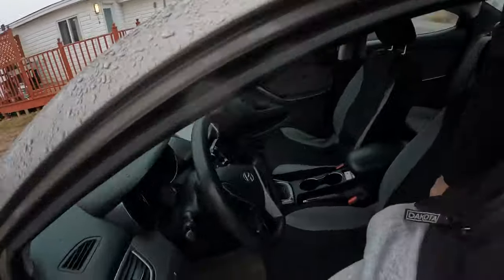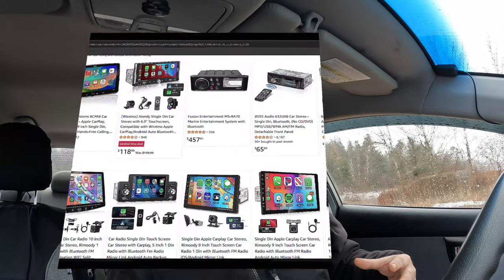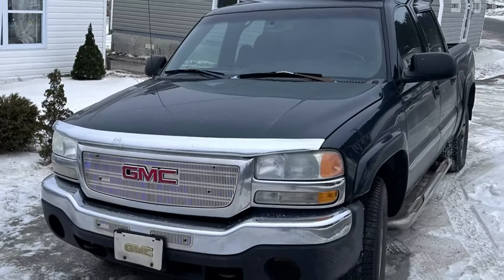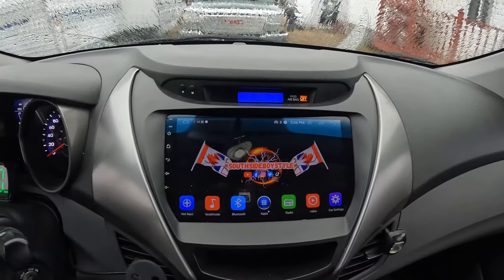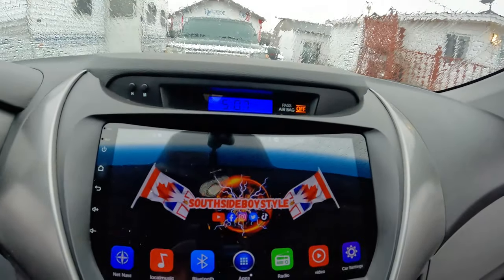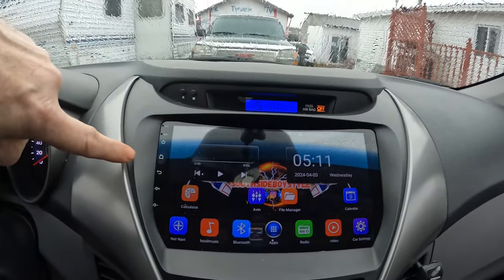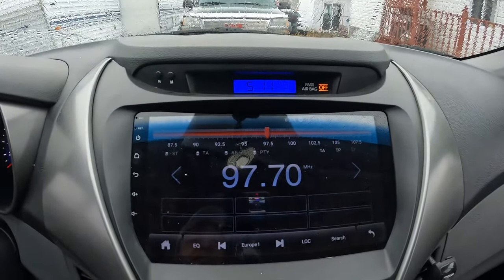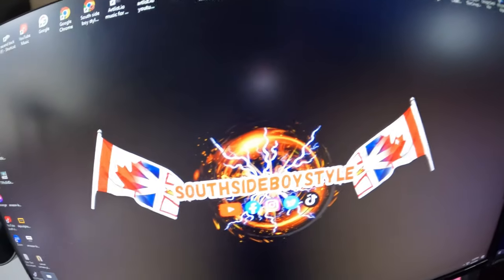ARE AMAZON CAR STEREOS ANY GOOD???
LET'S DIG INTO THE AMAZON CAR STEREO MARKET
FIND OUT IF THERE ANY GOOD OR NOT!
THESE CHEAP STEREOS ARE SHOWING UP ALL OVER AMAZON
PEOPLE ARE JUST NOT TRUSTING THESE STEREOS BECAUSE OF THERE VERY CHEAP PRICES
LET'S TEST THEM OUT AND FIND OUT IF THEY WILL HOLD UP AND WORK

welcome to south side boy style
IVE CREATED THIS CHANNEL TO SHOW MY LOVE FOR VEHICLES OF ANY MAKE OR MODEL
SOME HOW TO VIDEOS ,PAINTING,REPAIR AND ALOT MORE
SOME REBUILDS WHEN POSSIBLE
THERES ALOT TO SEE ON MY CHANNEL

Thanks

feel free to send anything to helpout the channel

southsideboystyle
Hare Bay, nl.
a0g-2p0